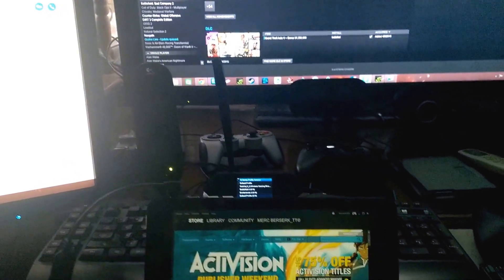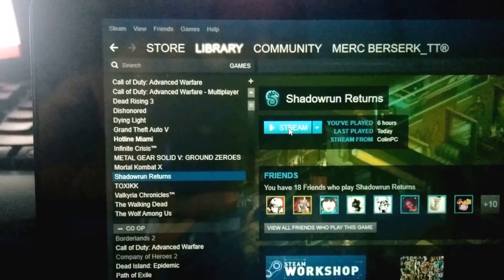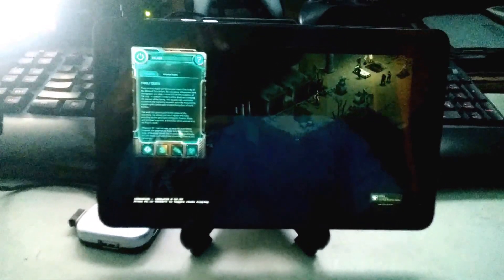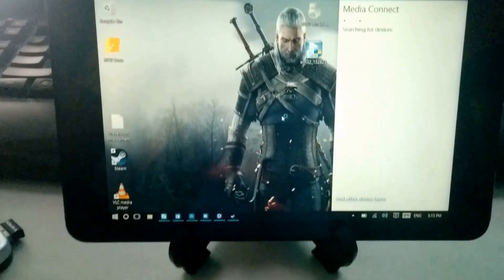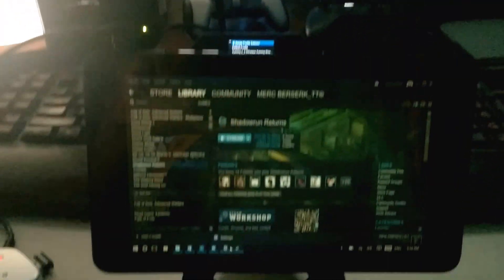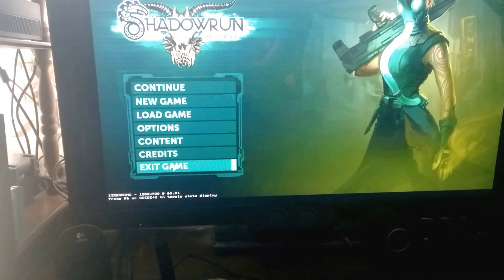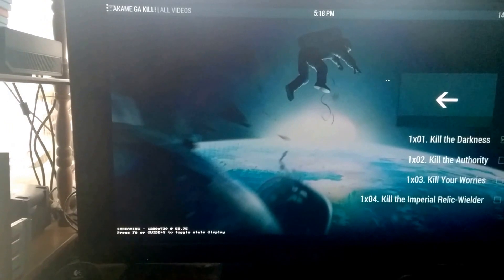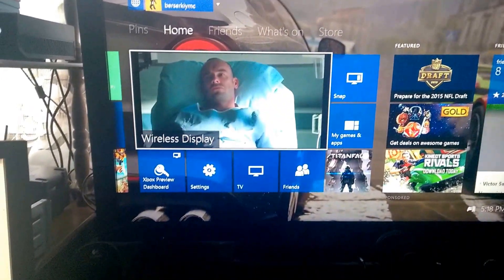Testing Steam Streaming and Miracast.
Testing streaming Steam to tablet (Dell Venue Pro), and then streaming tablet to Xbox One via Miracast. OS used Windows 10, build 10074.
Recorded using a Lumia 1520.